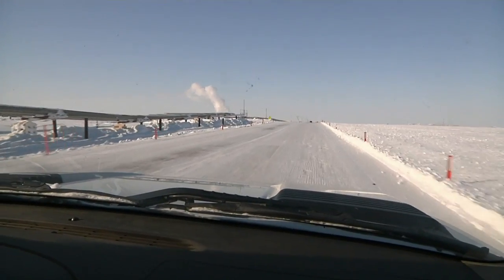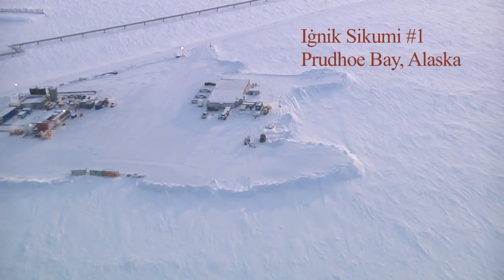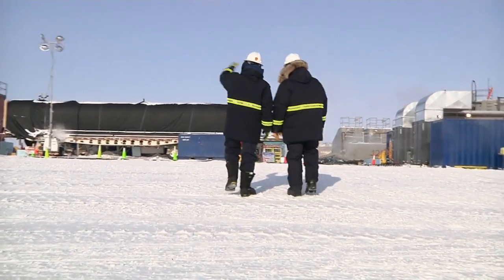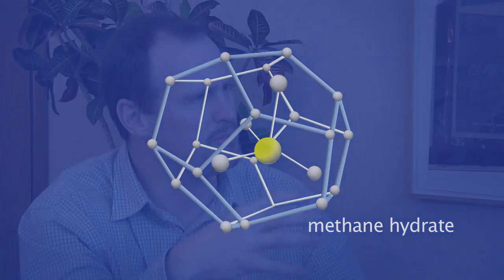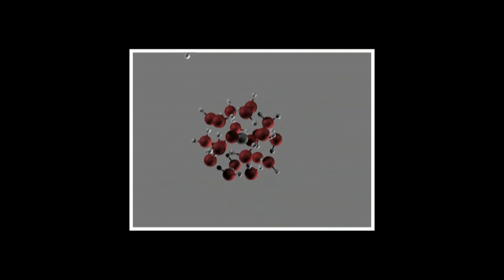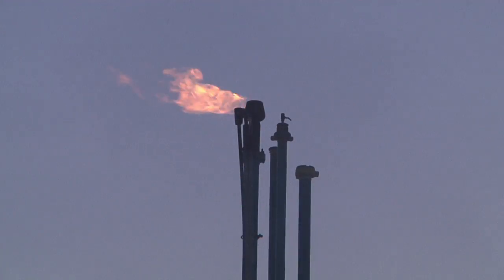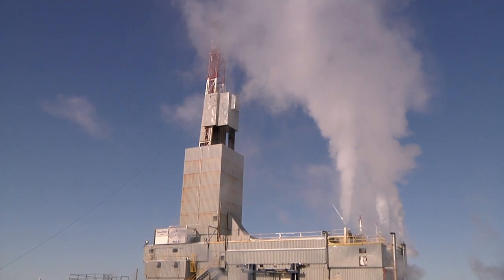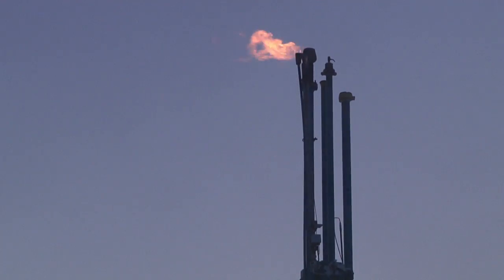Ignik Sikumi Gas Hydrate Field Trial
A look at the Ignik Sikumi, Fire in the Ice, methane hydrates research field trial.